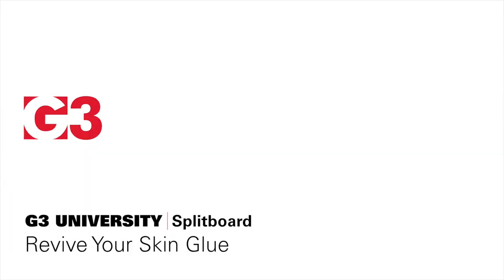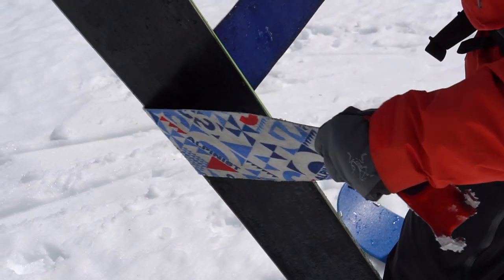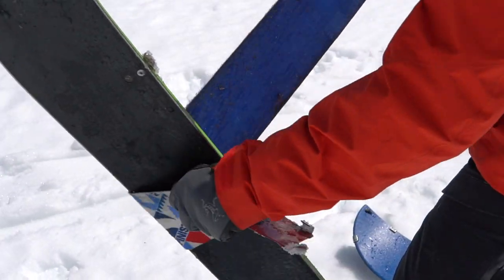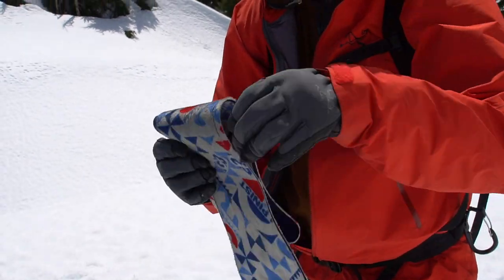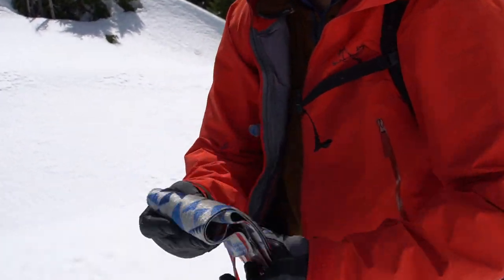Revive Your Splitboard Skin Glue - Joey's Splitboard Tips Ep. 3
ACMG guide Joey Vosburgh shares some quick pointers on how to clear snow off your climbing skin glue.

G3 University is a free online learning area stacked with entertaining and educational videos and blogs across a broad spectrum of winter backcountry topics.

Immerse yourself in backcountry tips and tricks from our seasoned G3 ambassadors, guide partners and engineers

Ask Questions. Try Something New. Exceed Expectations.